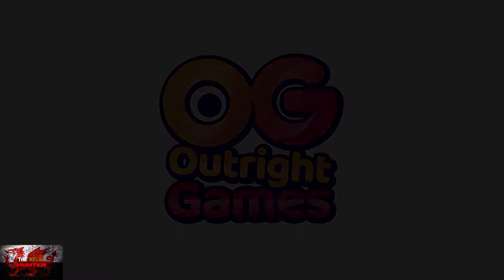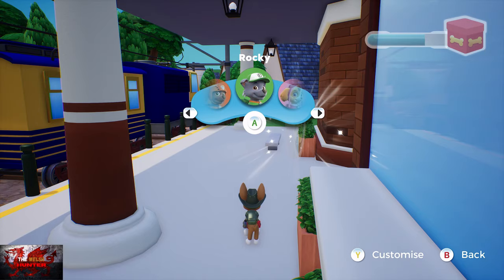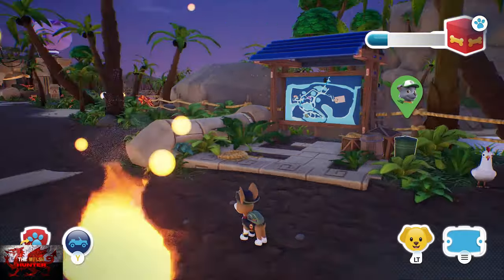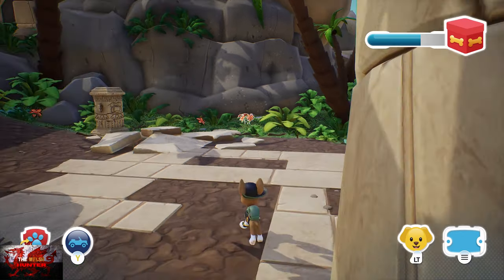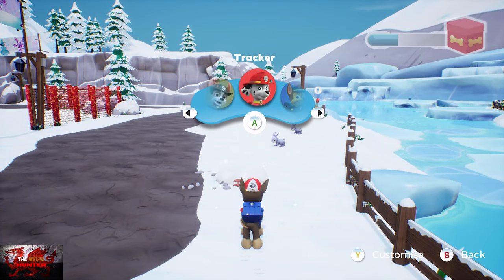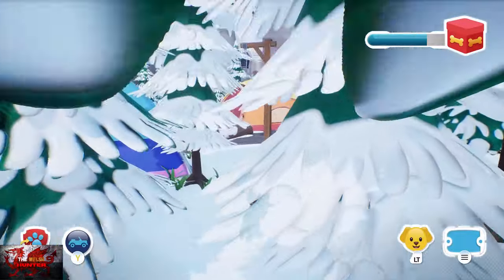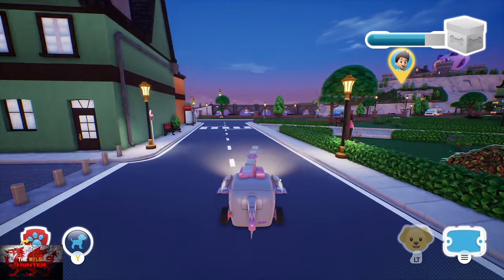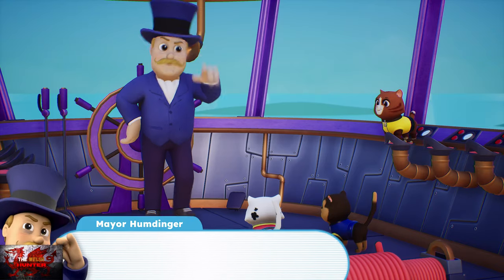Paw Patrol World - ALL Collectibles Guide! *32 Tags & 19 Mailboxes* (Included In Gamepass)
Welcome to my Full Collectible Guide For Paw Patrol World.
A game developed by 3D Cloud Games, Published by @OutrightGames   & is available to you for just £34.99 but is included in gamepass!
By the way, A HUGE shoutout and thanks to Outright for letting me be part of their fantastic partner programme!

This was going to be a full guide but honestly you dont need it.
Just do all Side quests and story missions (Of which there are 10 each on each level), the game guides you where to go and what to do.
But this is a collectible guide as you need to find 8 tags in each level and 5 mailboxes in each level.

It is also one of those guides that go from location to location rather than split it up.
Just to make it easier!

Collectible Timestamps:-

Intro - 0:00
Adventure Bay - 2:00
The Jungle - 8:50
Jake's Mountain - 15:10
Barkingburg - 23:30

TimG84
Khost
TschanSchpange1
TonySki
ShadowTurul21
Rukus
TheUnderdog2020
DragonClave
Livibeau
Kaens
Brigadierblue
Worf115
Hindergod35
Reeceyboy

LEG-ENDS!

Big Love!